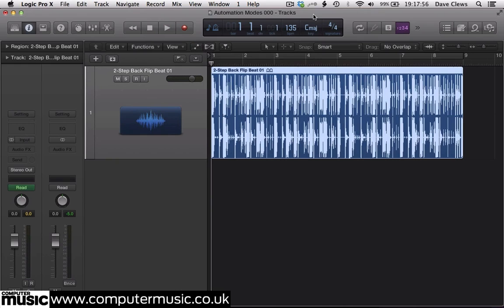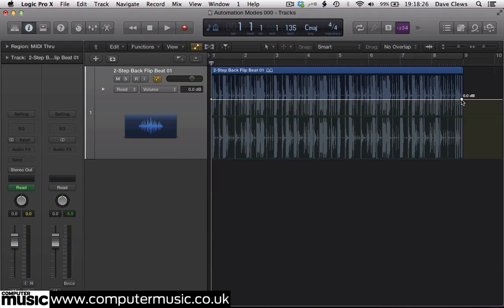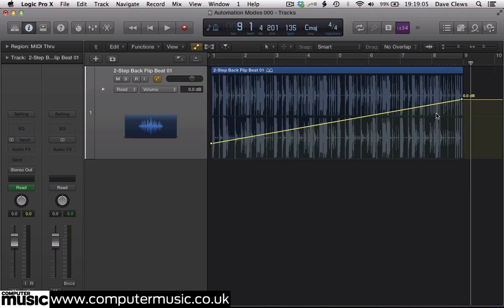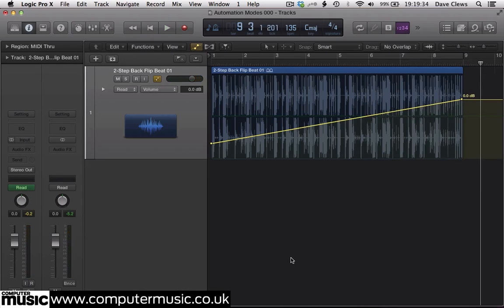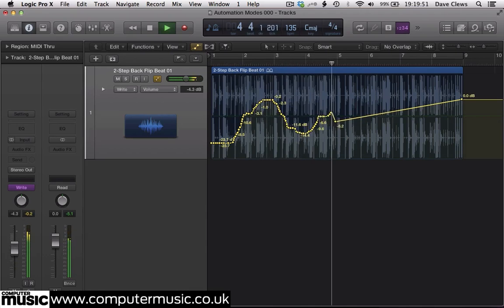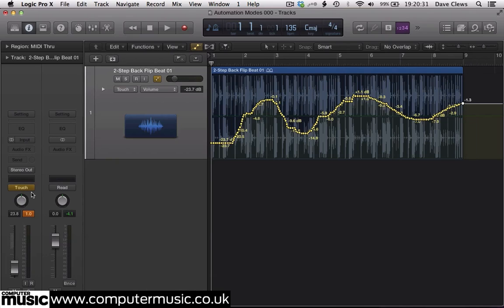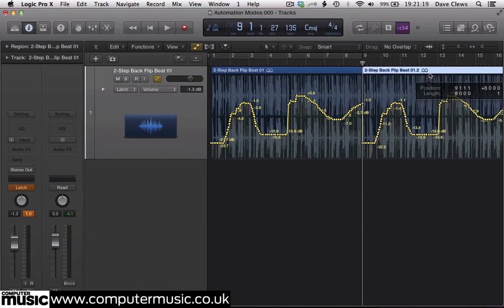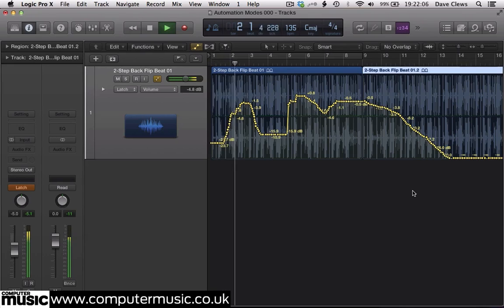How to use basic automation features in Logic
Get started with the basic automation features in Logic! This video is from The CM Guide to Automation, our video-packed guide to using automation in your DAW. It's in CM198